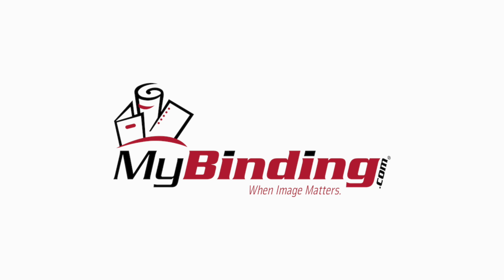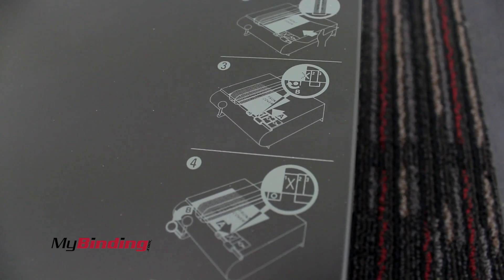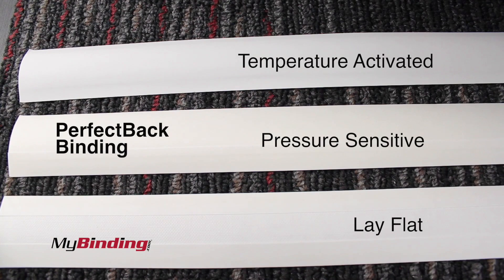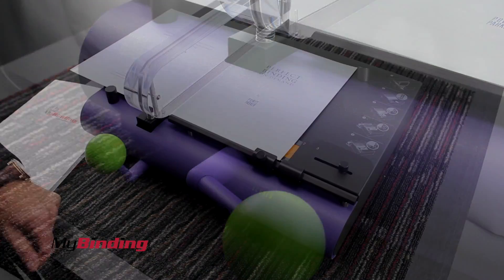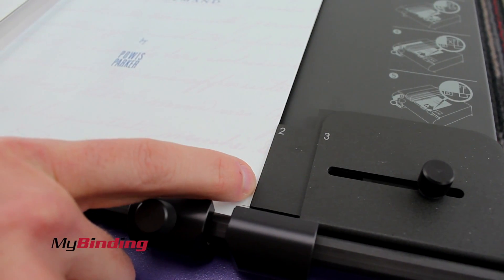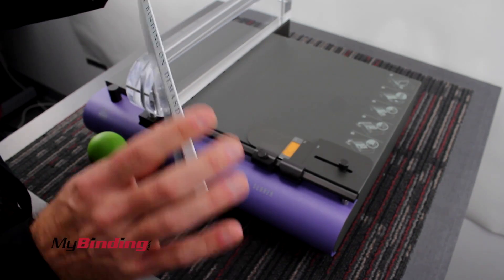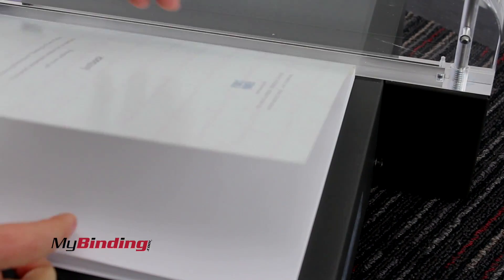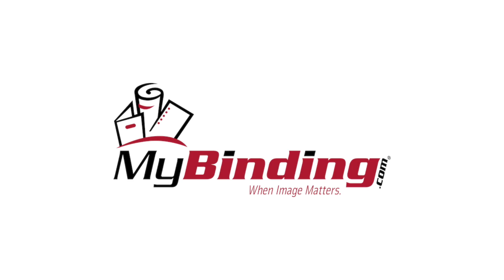PPSM FastBack Scoring Machine Demo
You can purchase and compare prices of this and many other products on out